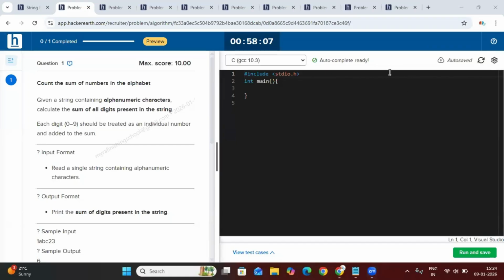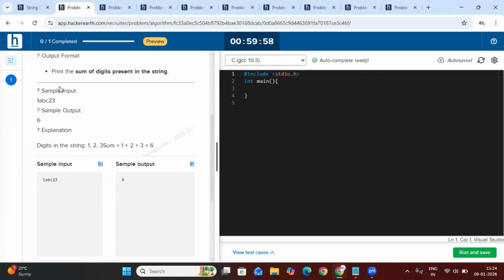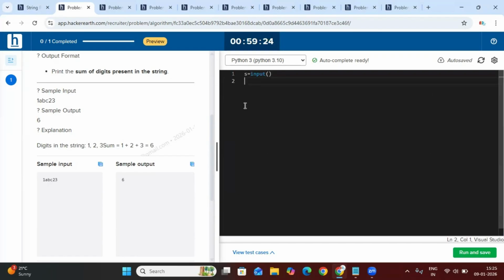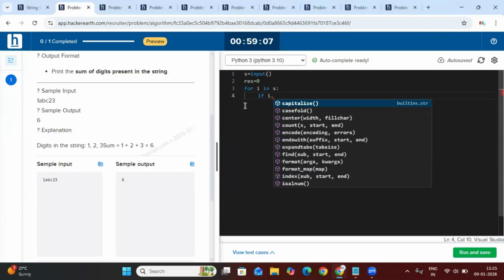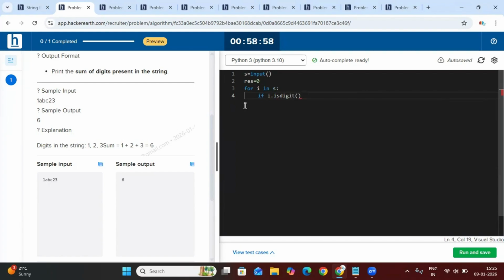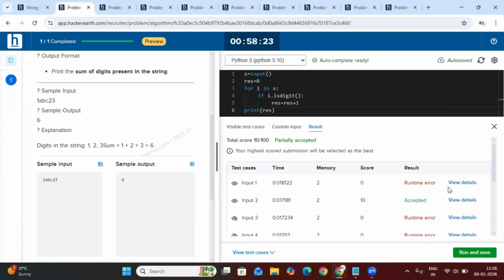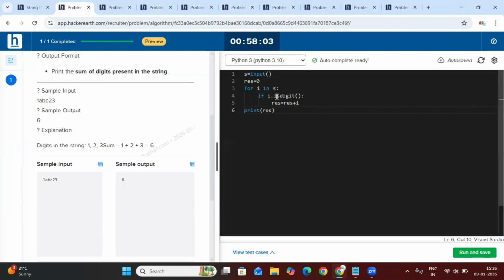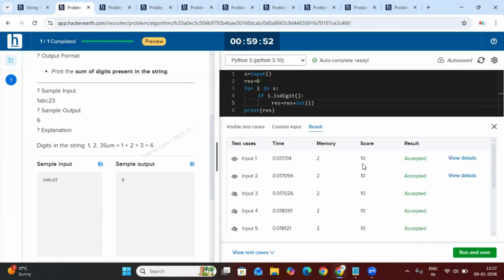Count Sum of Numbers in Alphabets in Python | String Coding Question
In this video, we solve the “Count the Sum of Numbers in Alphabets” coding question using Python — a common string and logic-based problem asked in coding interviews and placement tests.

You will learn:

How to extract numbers from a string

Logic to calculate the total sum

String handling techniques

Interview problem-solving approach

This problem is useful for:
✔ Python beginners
✔ Placement preparation
✔ Coding interview practice
✔ Learning string manipulation